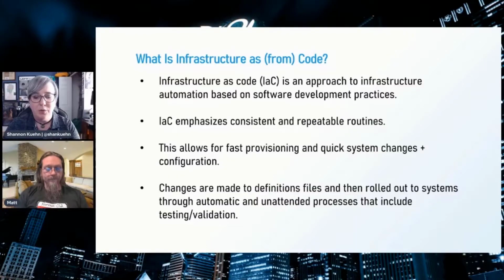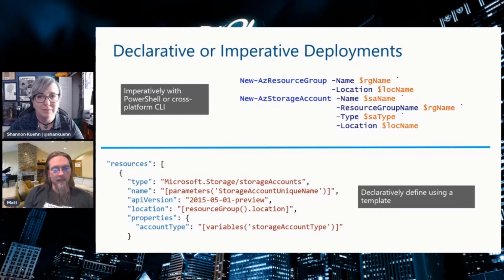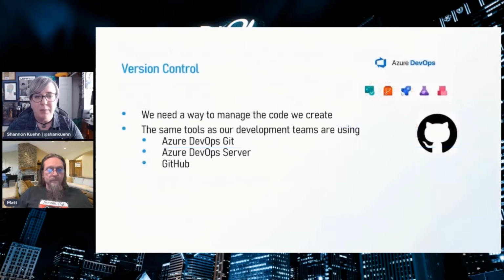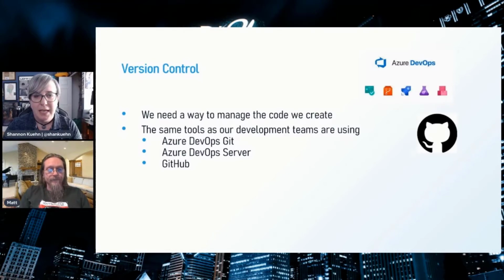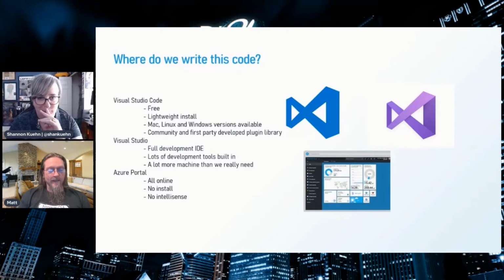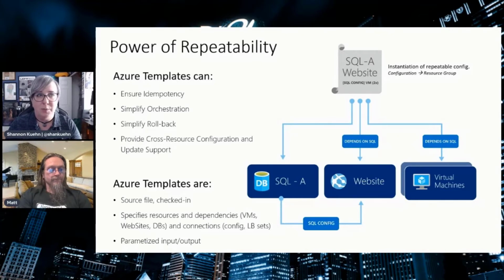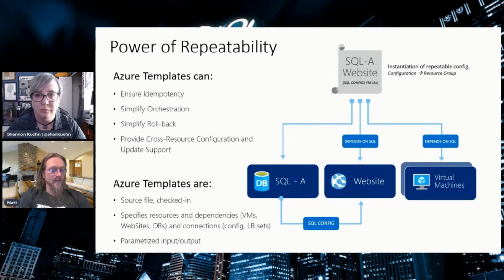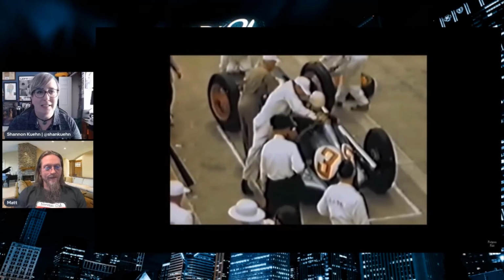Episode 4 - How to Teach an Infrastructure Person How to Code? - IaC Overview: Part 2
Join Matt Canty and I as continue on in our series about how to teach infrastructure folks how to embrace code. Throughout the series, we'll be guiding you through the process as best we can in the hopes that more infrastructure people start embracing code!

In our third video of the series, we cover the second part of a two part video about infrastructure as code (IaC for short). Setting the stage is helpful here as IaC gets thrown around like a buzz word, without a lot of deeper understanding into the history of how we all collectively got here.